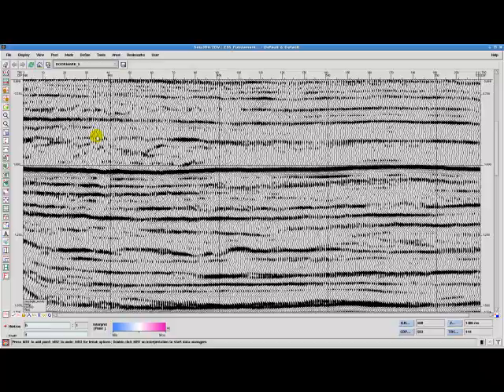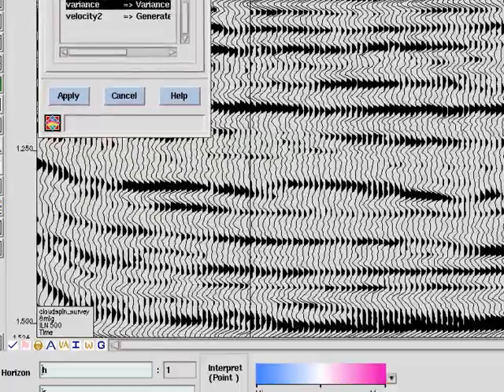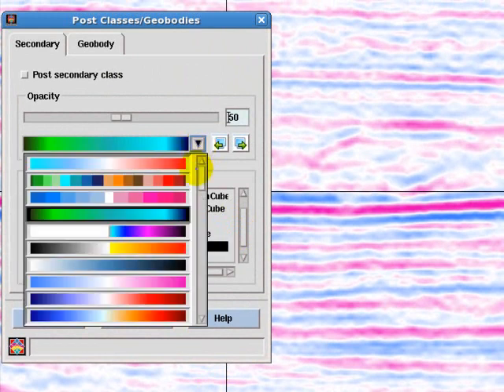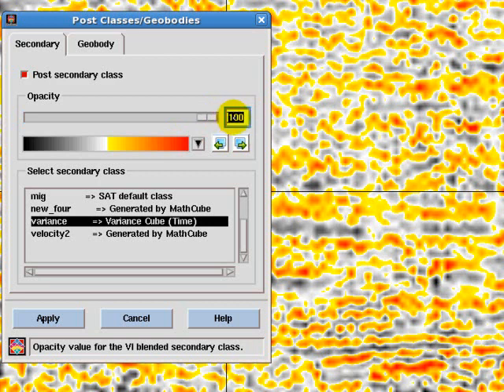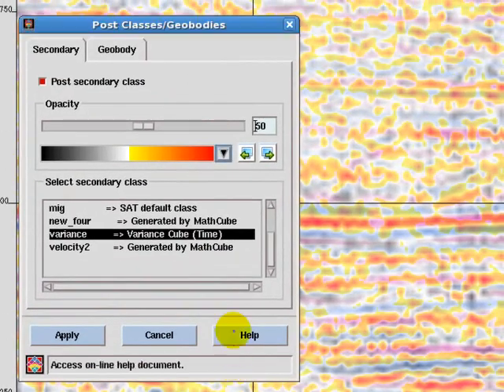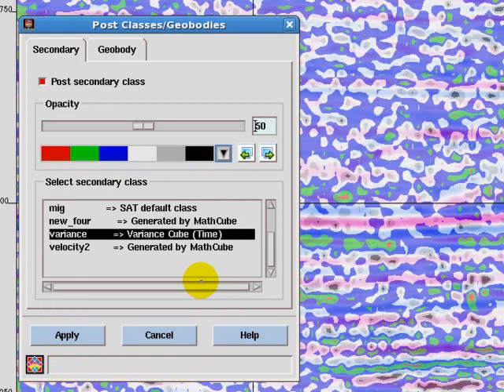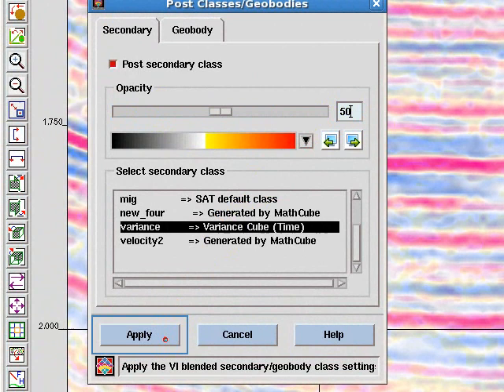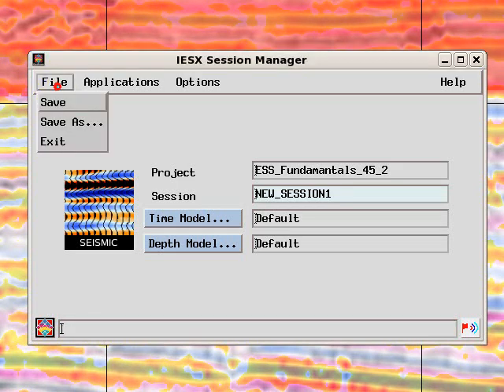geoFrame IESX GeOBODIES GF45 TK1